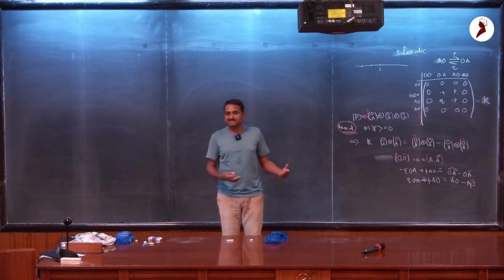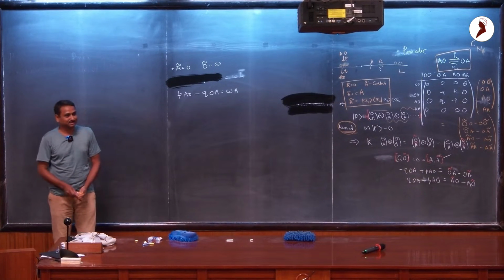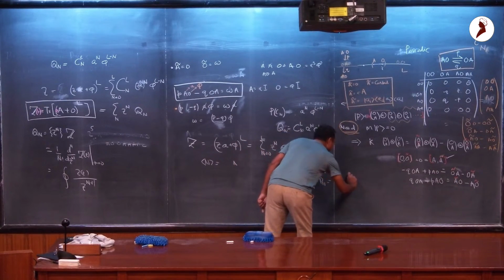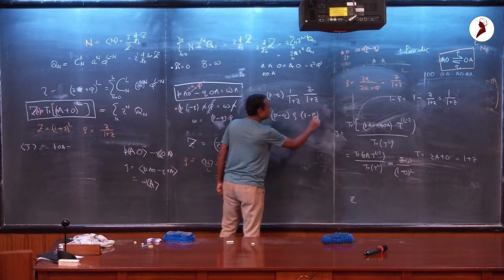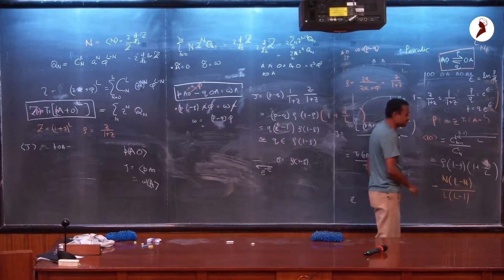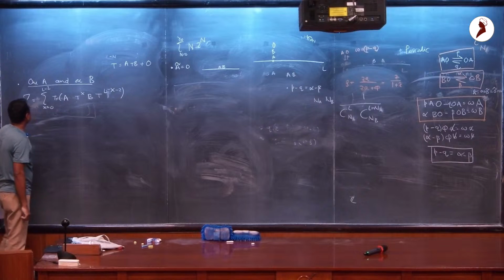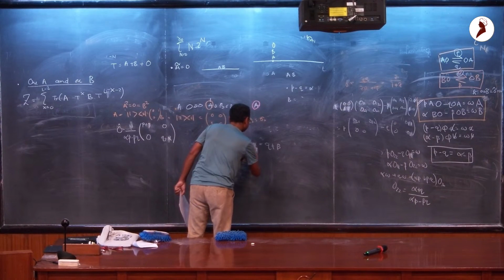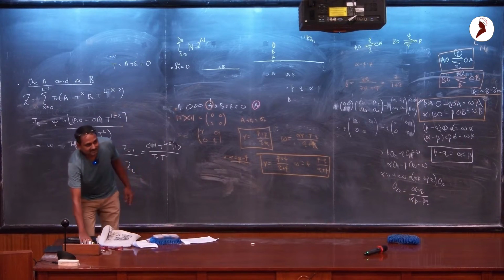Bangalore School on Statistical Physics XV | Day 07 | Session 2